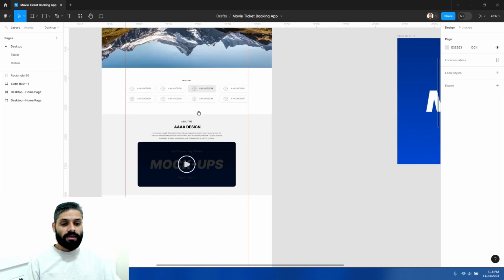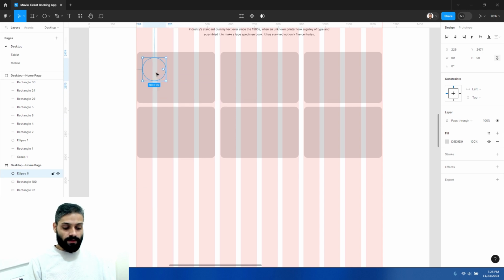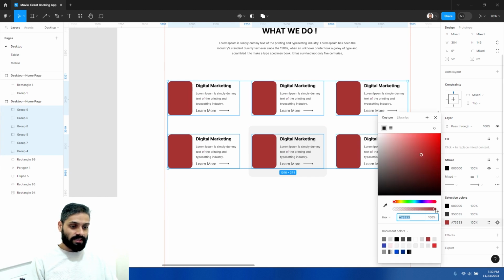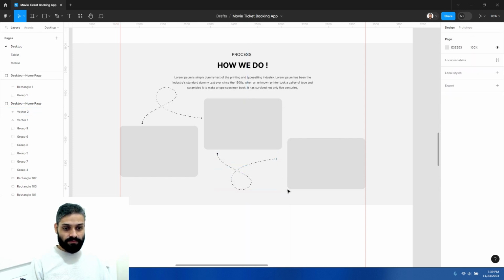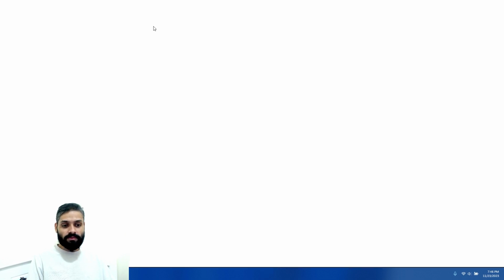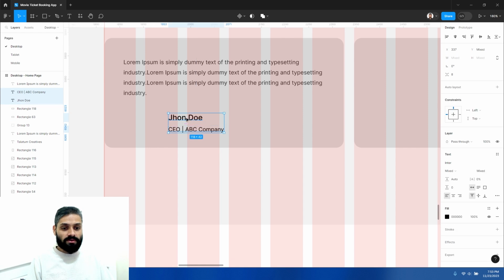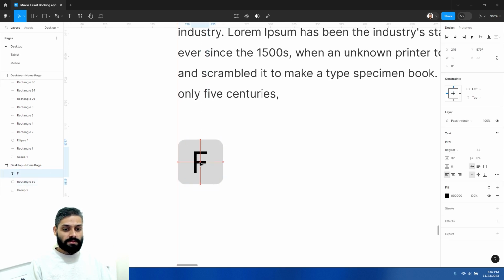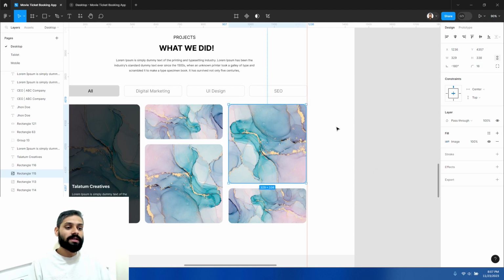Figma Tutorial for Absolute Beginners: Learn UI/UX Design from Scratch | Talatum Creative | Part 3